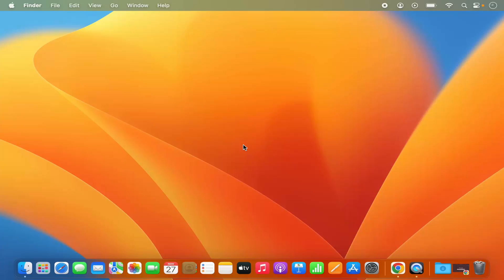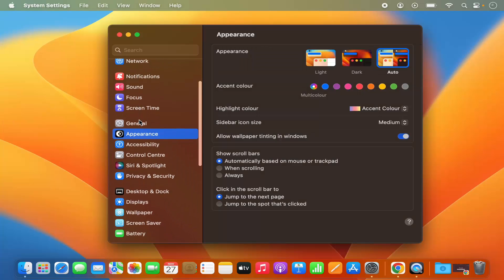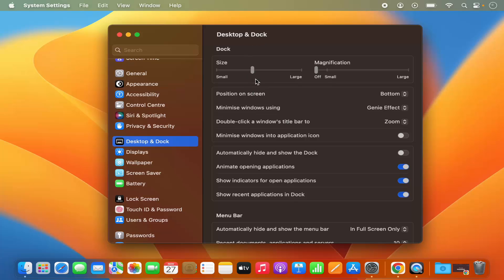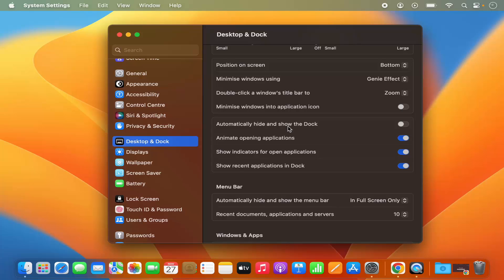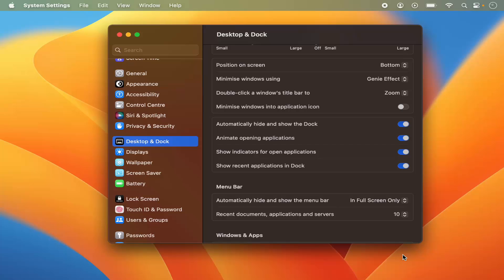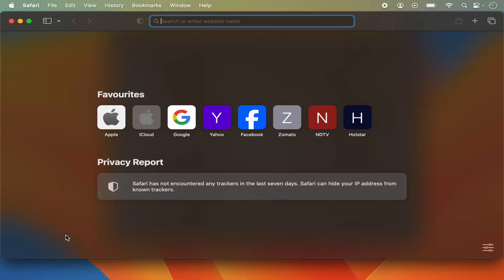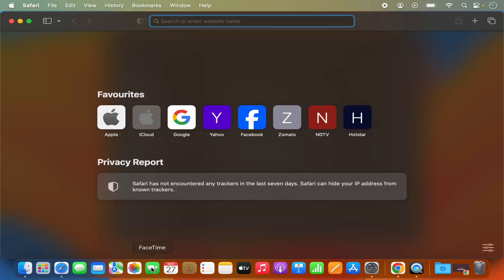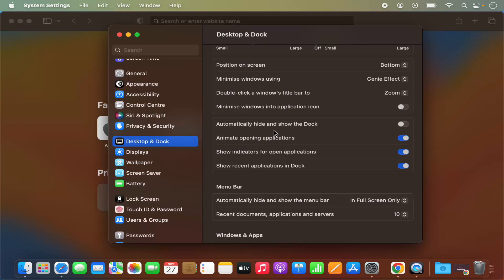How To Hide Dock On MacBook (M1 | M2 | M3 | MacBook Pro | MacBook Air)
# How to Hide the Dock on MacBook (M1, M2, M3, MacBook Pro, MacBook Air): Streamline Your Workspace

Are you looking to maximize your screen real estate on your MacBook? Our tutorial on hiding the Dock is tailored specifically for MacBook users, including those with M1, M2, or M3 chipsets, as well as MacBook Pro and MacBook Air models. In this guide, we'll walk you through the step-by-step process of hiding the Dock, helping you create a clutter-free workspace and focus on your tasks with ease.

🖥️ **Why Hide the Dock on MacBook?**
Discover the benefits of hiding the Dock to free up valuable screen space, reduce distractions, and create a clean and minimalist workspace conducive to productivity.

- **Accessing Dock Preferences:** Learn how to access Dock preferences on your MacBook to customize its behavior.
- **Hiding the Dock:** Follow our step-by-step instructions tailored to MacBook users to hide the Dock, ensuring it remains out of sight until needed.
- **Customizing Dock Behavior:** Explore options for customizing Dock behavior, including adjusting animation settings and choosing when to show or hide the Dock.

📝 **Step-by-Step Process:**
Follow our detailed guide, specifically designed for MacBook users, to hide the Dock on your device. From accessing preferences to customizing behavior, we'll guide you through each step seamlessly.

⚙️ **Advanced Techniques and Tips:**
Delve into advanced techniques for optimizing your workspace on MacBook, including using keyboard shortcuts to toggle the Dock's visibility and managing Dock icons efficiently.

👩‍💻 **Best Practices for Workspace Optimization:**
Acquire best practices tailored to MacBook users for maximizing productivity and focus by creating a clutter-free workspace.

Ready to streamline your workspace on your MacBook? Watch our tutorial, hide the Dock with confidence, and create a distraction-free environment that enhances your productivity and focus! 🖥️✨💻